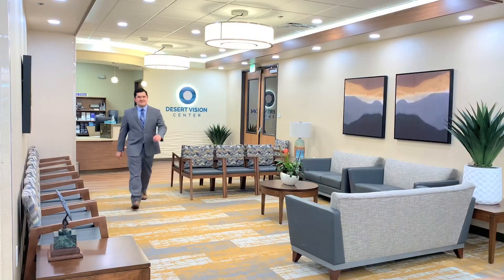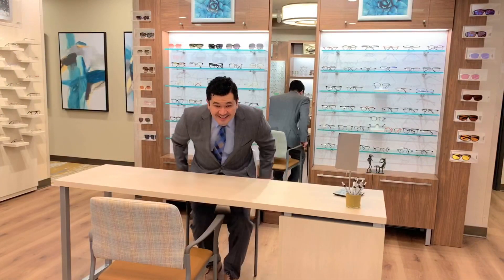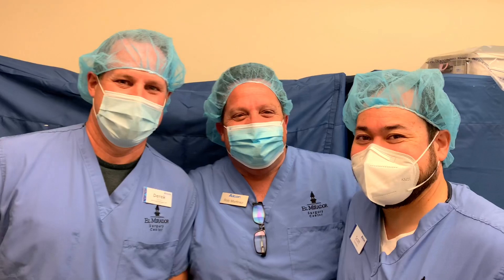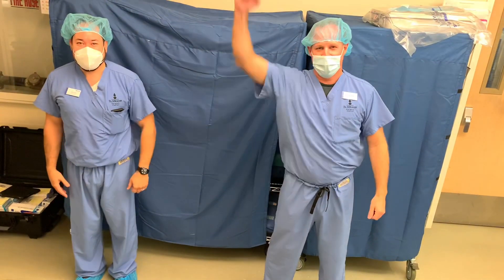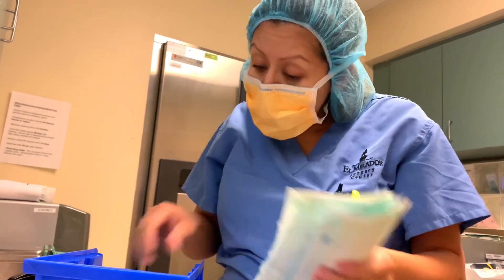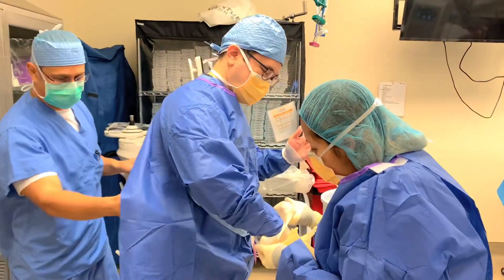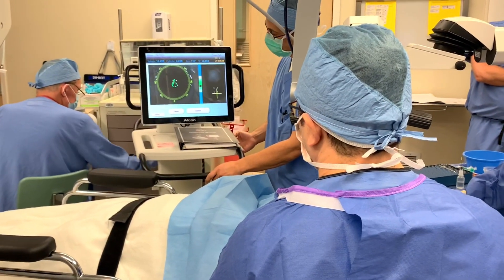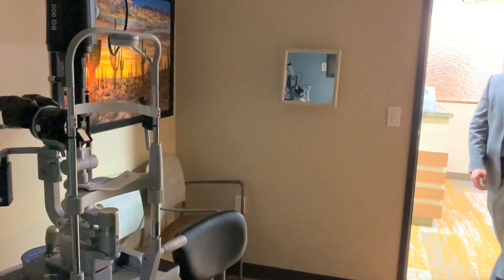Vivity Lens: Cataract Surgery Behind The Scenes With Dr. Tokuhara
In this video, Dr. Tokuhara invites you into the operating room in Palm Springs on the very first day with the new Vivity Lens.  What happens in laser-assisted cataract surgery?

The Vivity Lens implant has a novel optical design with two smooth transition elements on the front surface of the IOL that create a continuous extended range of vision rather than separate focal points.

Dr. Tokuhara is an Ophthalmologist in private practice in Rancho Mirage, California.  He specializes in complex cataract surgery.